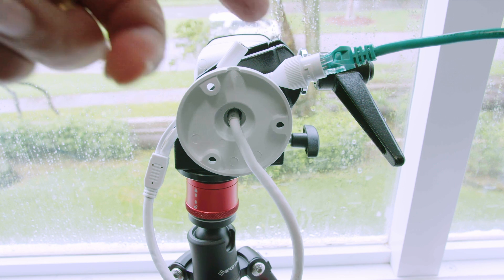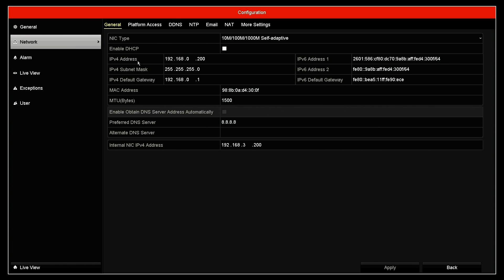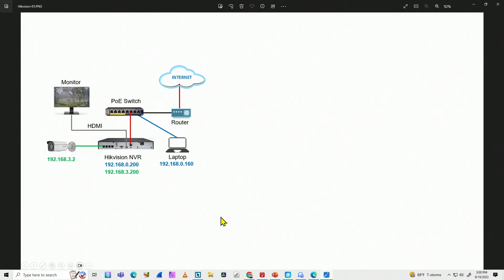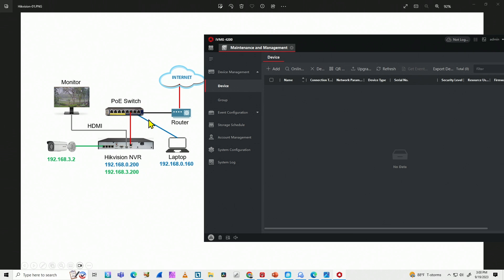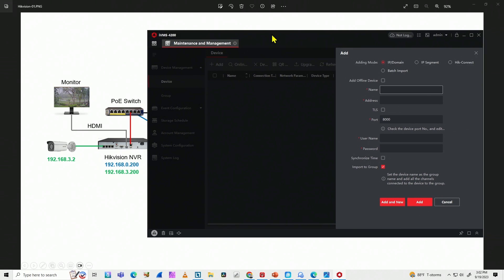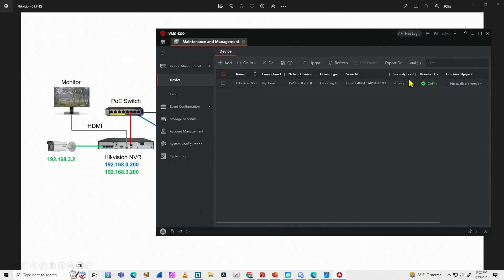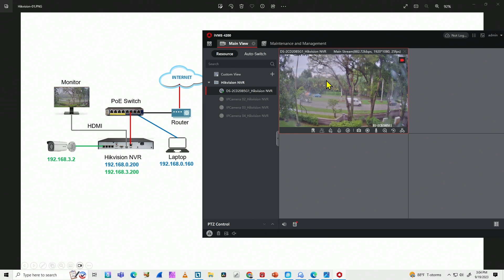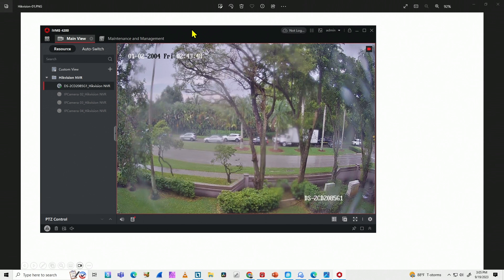How to Add Hikvision NVR to iVMS 4200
Learn how to add a Hikvision camera or NVR to the iVMS-4200.